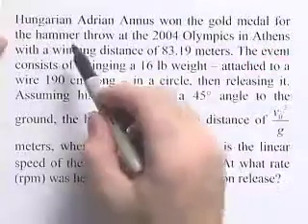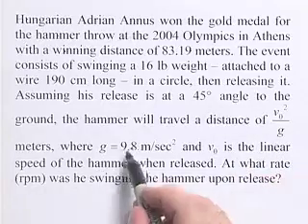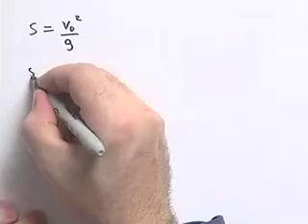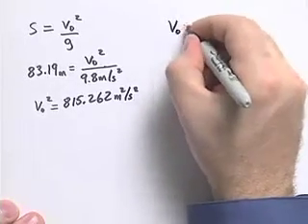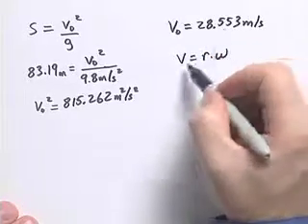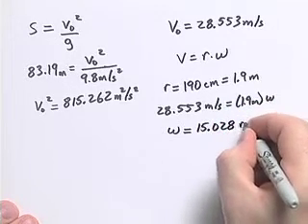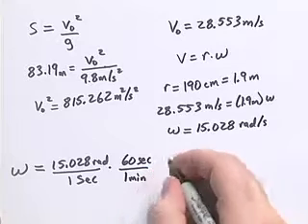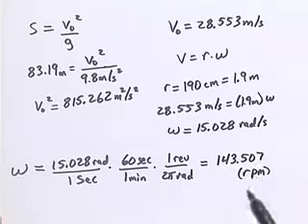Ch6 #29 ChapterTestPrepVideos Sullivan PREC 10e